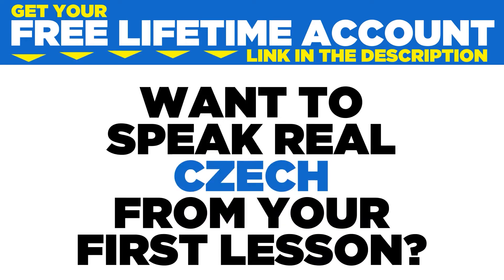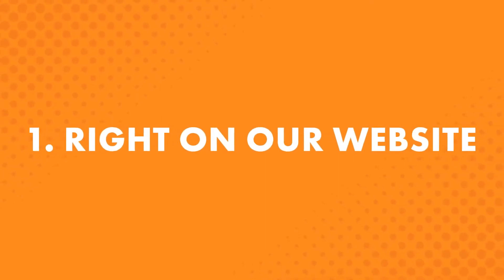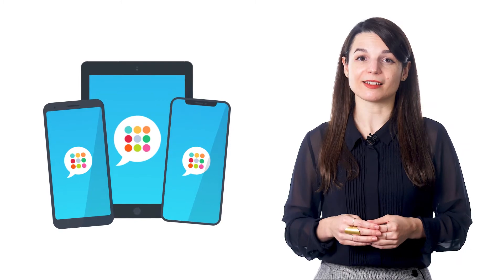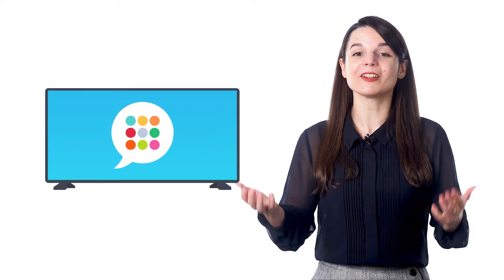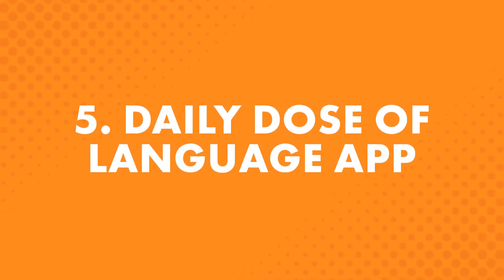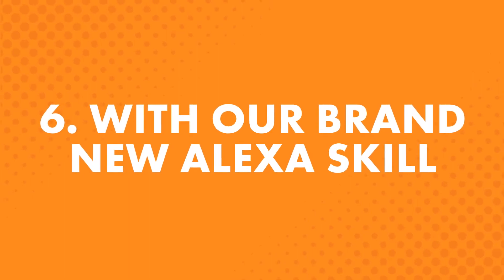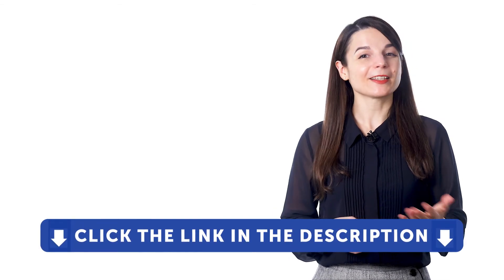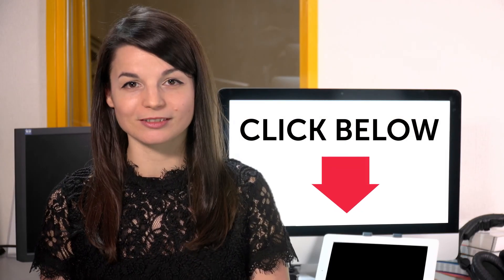6 Ways to Get Every Czech Lesson for Free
← If you’re studying Czech, chances are you’re looking to become fluent and conversational as fast as possible, right? Well then, look no further! Here is your fast track to fluency!
 ↓ More Details ↓

Step 3: Start speaking Czech with the best online resources

In this video you will discover 6 Ways to Get Every Czech Lesson for Free.

Yes, even beginners can quickly learn conversational Czech well enough to carry on real conversations with native speakers. Of course, beginners won’t be able to carry a conversation the same way they could in their native language. But, thanks to these learning tips and advice you will soon be able to speak and interact with real native speakers!

CzechClass101 is the best place to get started with the Czech language as you will get on your way to Czech fluency fast. We provide you with everything you need to maser the language.